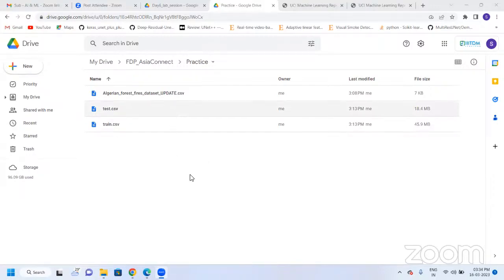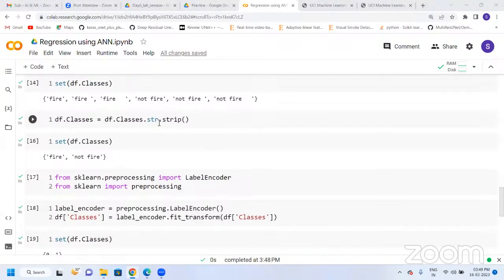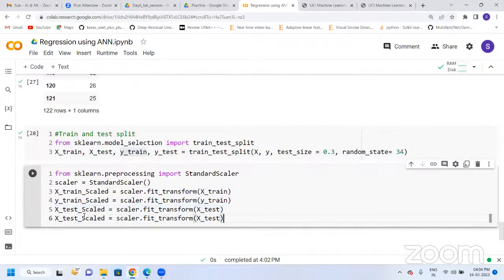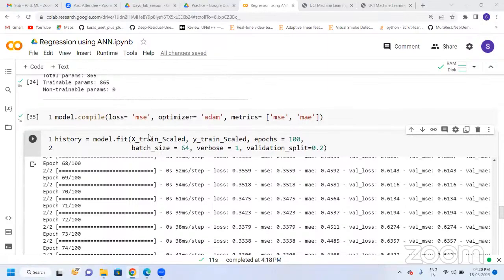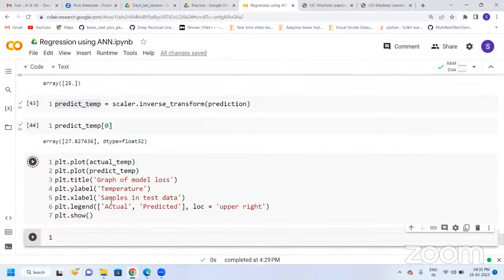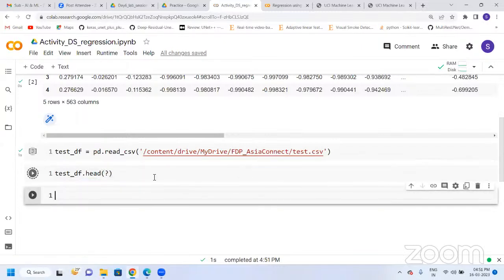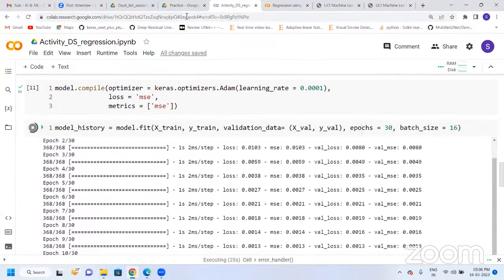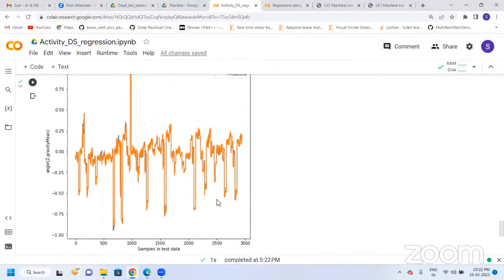AI&ML : Day6_S1 - Regression using neural networks - coding in Python-Ms. Shubhangi Chaturvedi